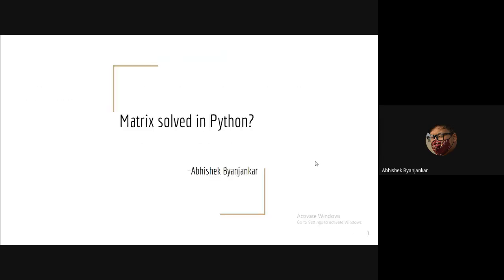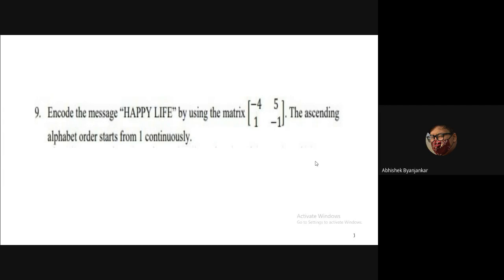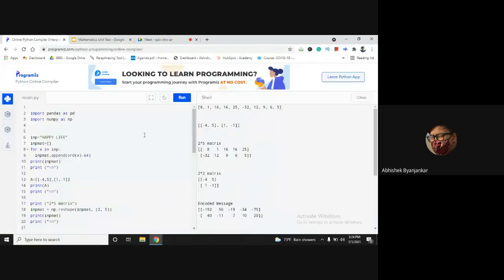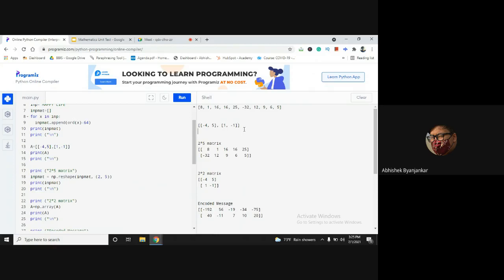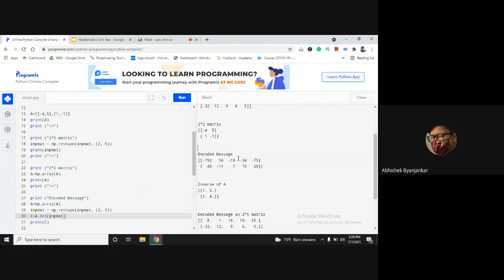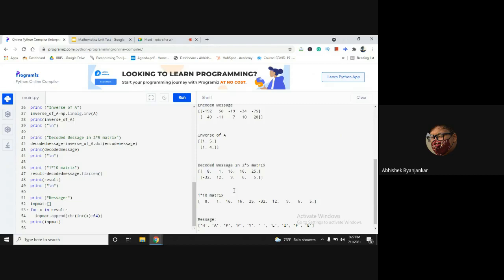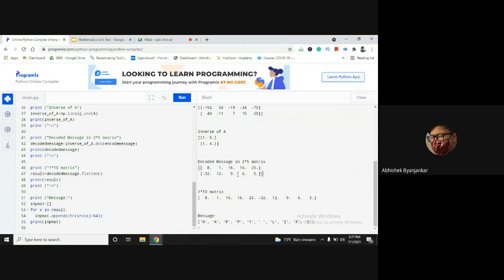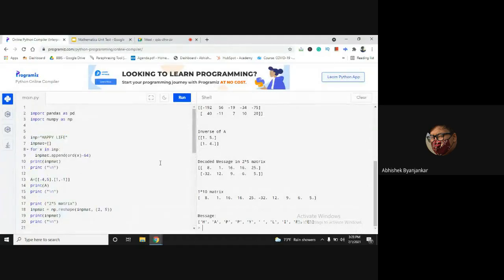Encoding and Decoding Matrix Using Python | Mathematics Internal | BBIS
I am Abhishek Byanjankar.
An Undergraduate student of Kathmandu University. This video is a summary of the Mathematics Internal of my 1st Semester.